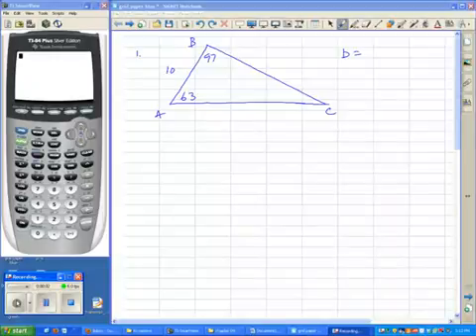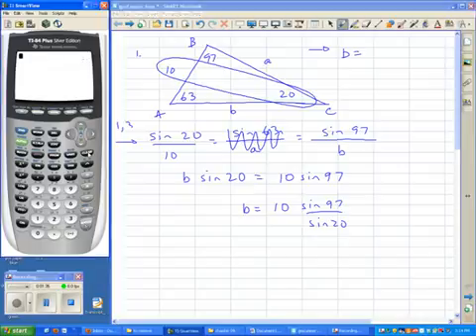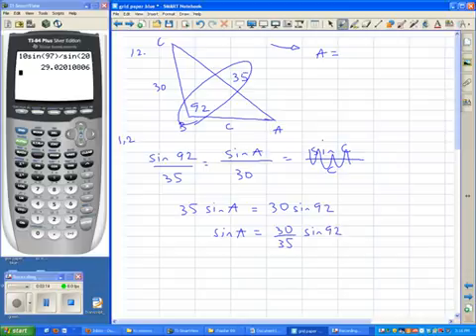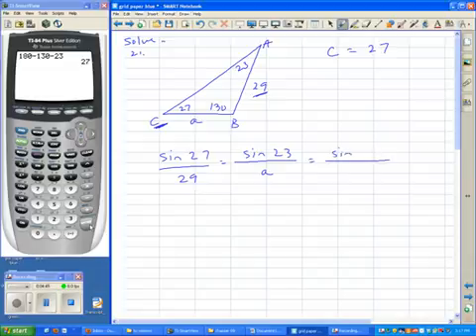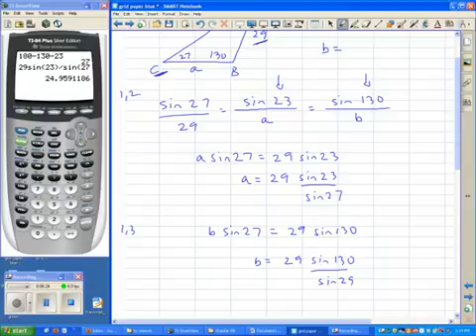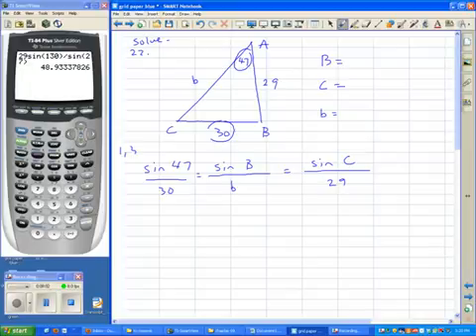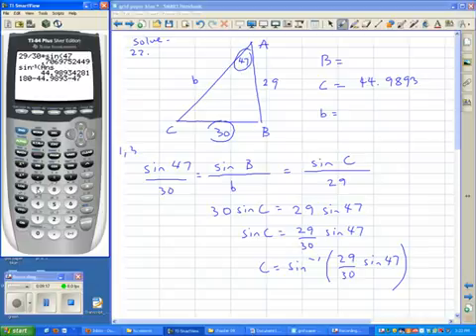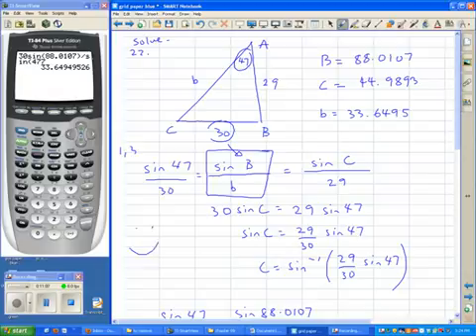geo notes law of sines